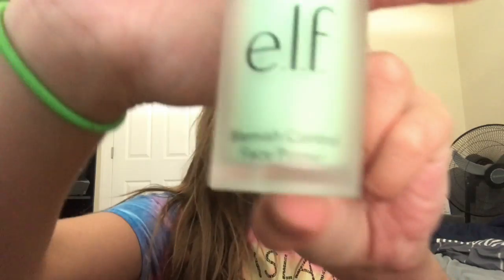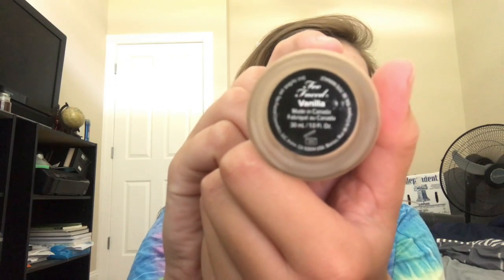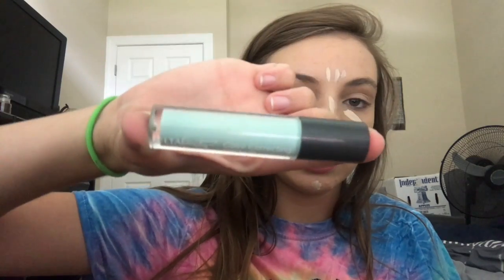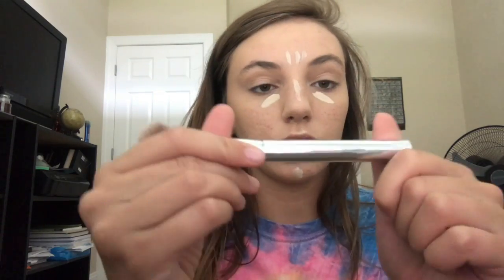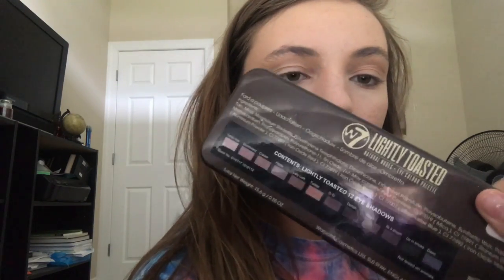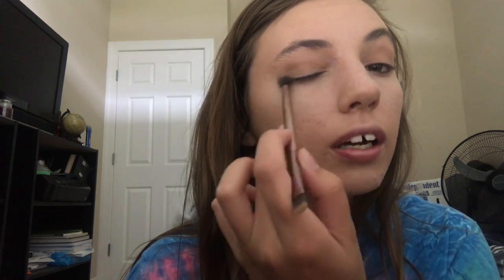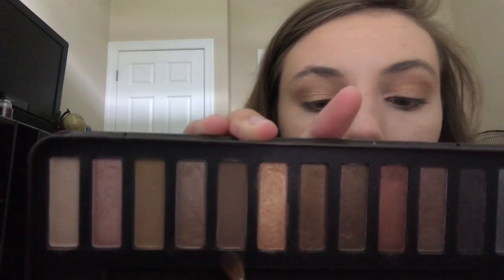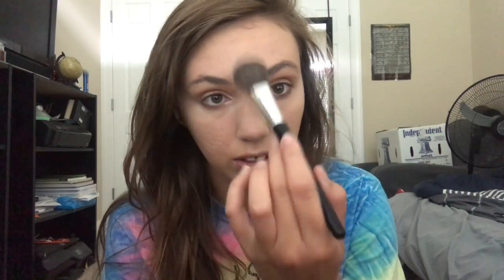My Everyday Makeup Routine! ||AlexisDanyele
Products

Primer-ELF Blemish Control,  Maybelline Instant Pore Eraser
Foundation-Too Faced Born This Way in Vanilla
Concealer-Tarte Shape Tape in Fair-Natural
Eyeshadow- W7 Lightly Toasted Palette
Lips-Vaseline
Highlighter-Urban Decay 8 Hour Highlighter in SIn
Mascara- Tarte Maneater, Voluminous Superstar
Setting Spray- ELF Mist and Set
Setting Powder- Maybelline Face Studio Setting and Perfection Powder
Brushes- ICON Eyeshadow Brush, EcoTools, Real Technique Beauty Blender